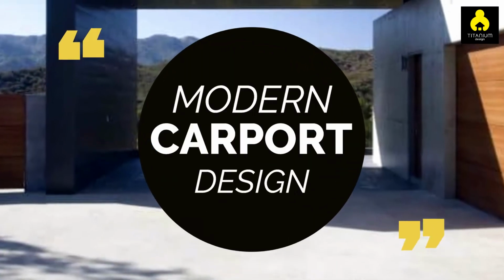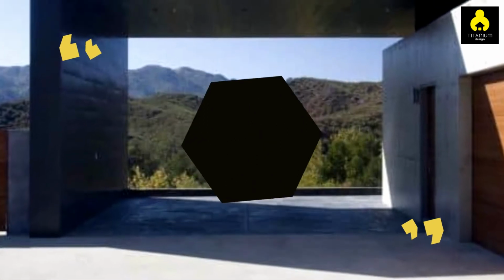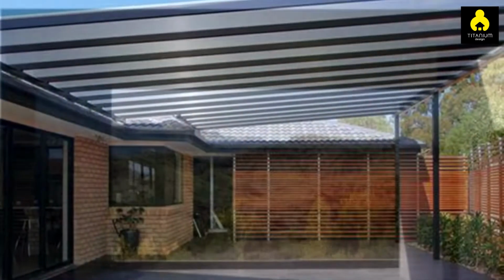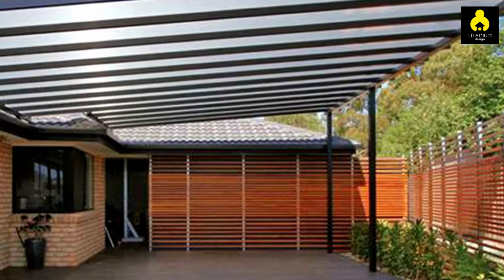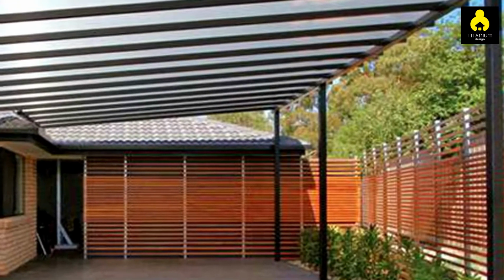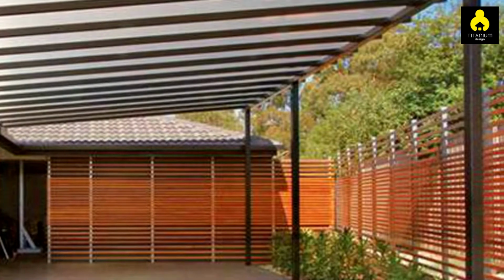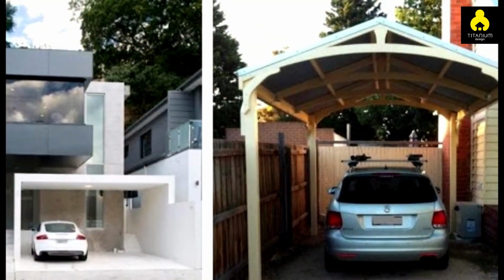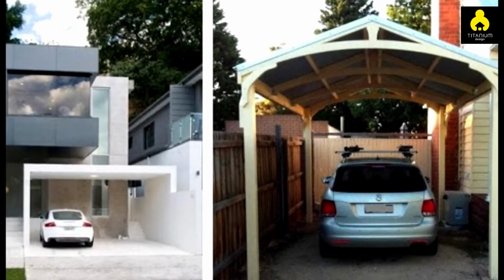Special | 20 Inspirating Modern Carport Design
Hi friends, if you are looking for references about "modern carport design". Starting from simple modern carports, modern minimalist carports, modern luxury carports, cheap modern carports, modern wooden carports and many other modern capot designs. This is the place, we give input 20 Modern Carport Design Inspirations and we are very happy if you recommend us in every building in your home.

Titanium Design strives to contribute in providing input, suggestions and providing an interesting experience for you in owning your dream home. We continue to try to provide recommendations for home designs, furniture and so on to fully support you by always presenting new colors with posts that can color your spare time. And give your opinion about this video in the comments column.